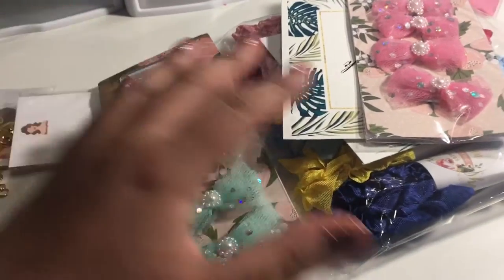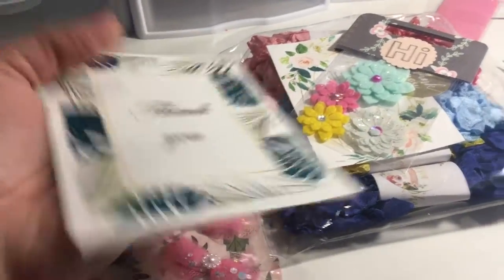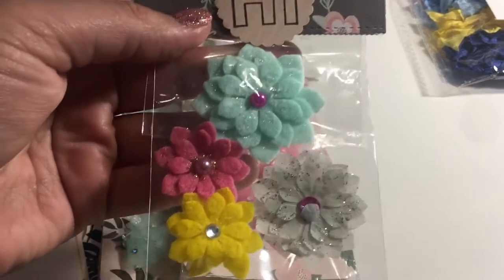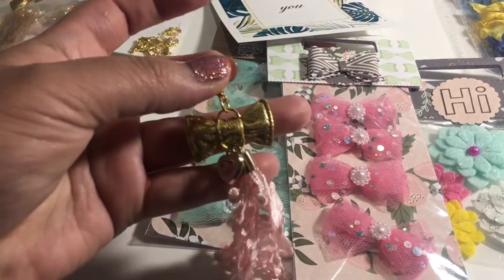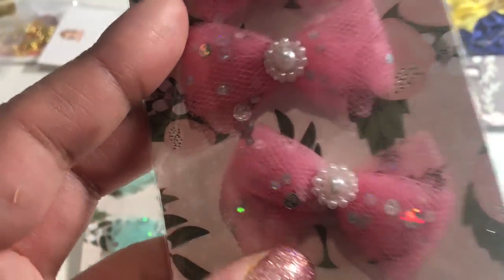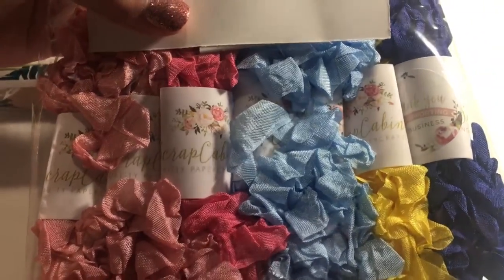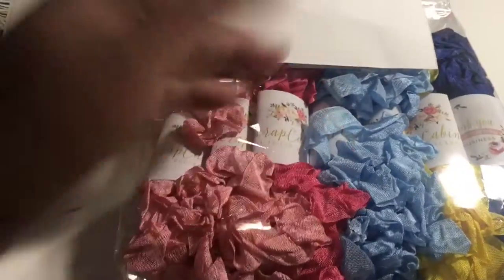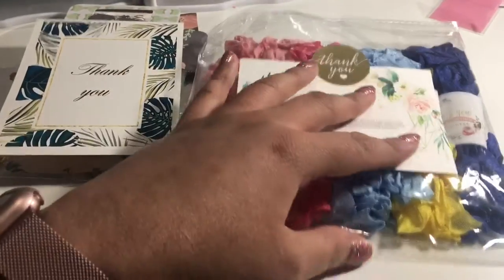E & MY SCRAP CABIN SHOP HAULS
MYSCRAPCABINSHOP ETSY STORE:

BEADCRAFT CHIC DESIGN TEAM:
🌸MY STORE  🌸🌸
🌸BEADCRAFT CHIC

💚My fave products:
💚Products that are sent to me to review:
     $5off $40 or more!!!
💚Snailmail 📧
     Evelyn R.